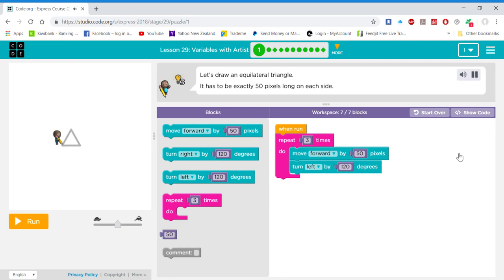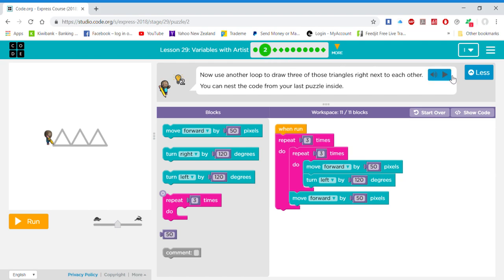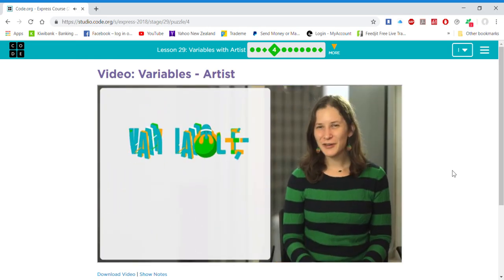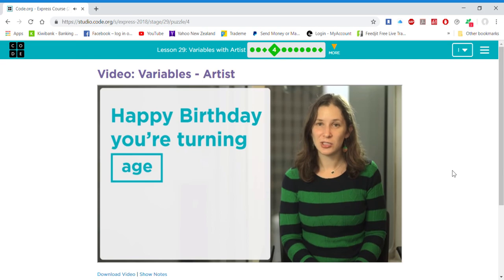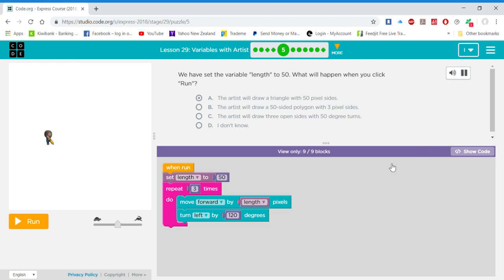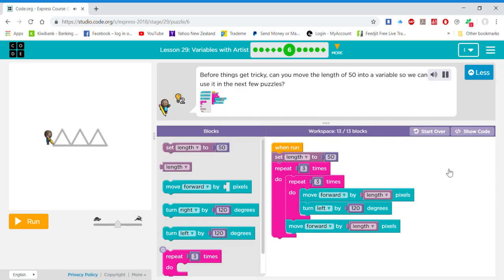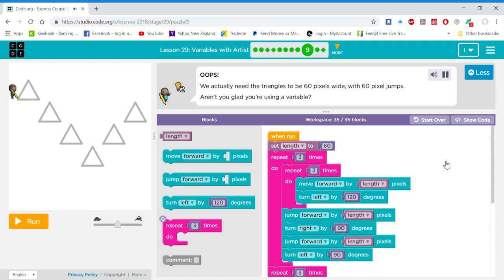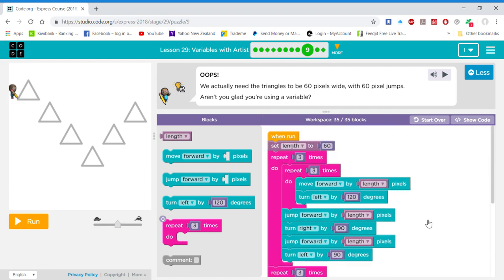Lesson 29 Variables with Artist #1-11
Code org   Express Course 2018  Lesson 29, Variables with Artist #1-11   Google Chrome 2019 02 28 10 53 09